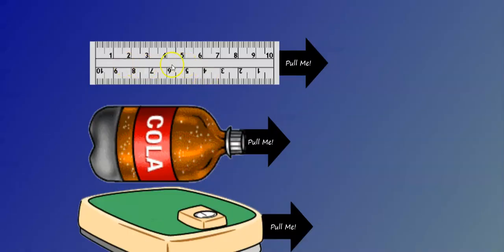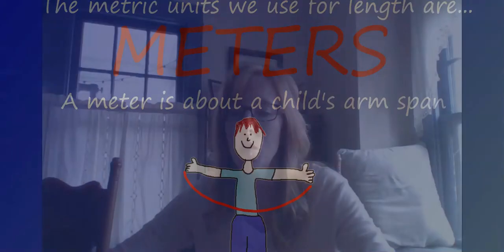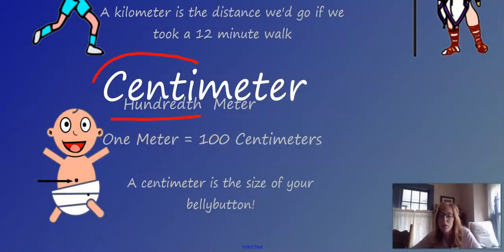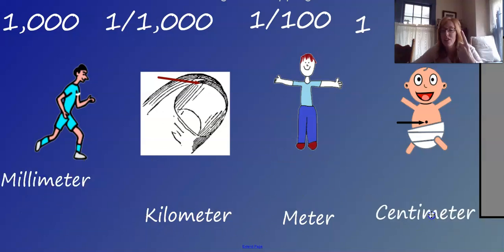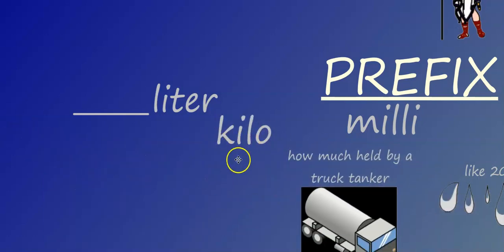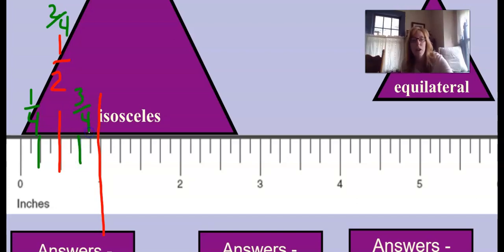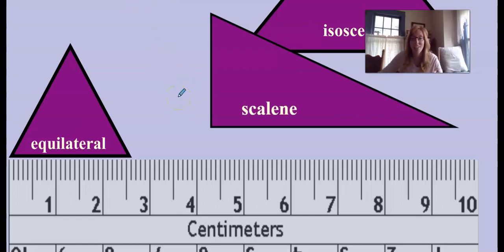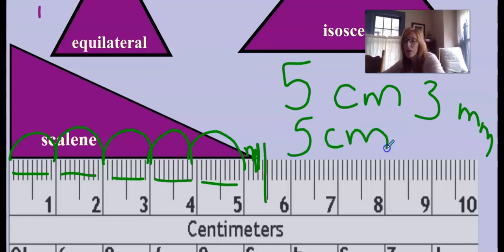Go Math Chapter 10 Metric Measurement Review